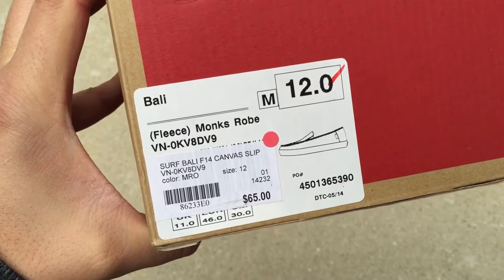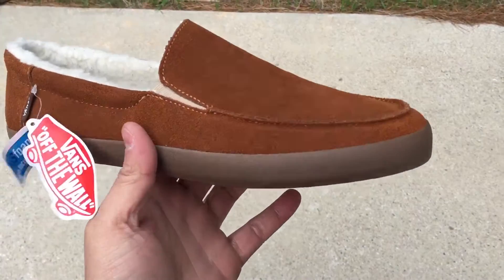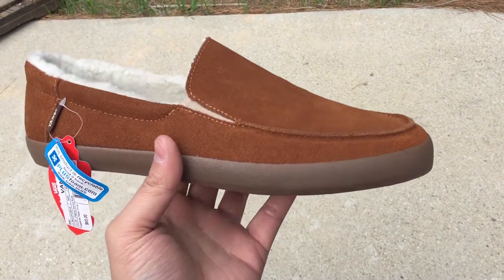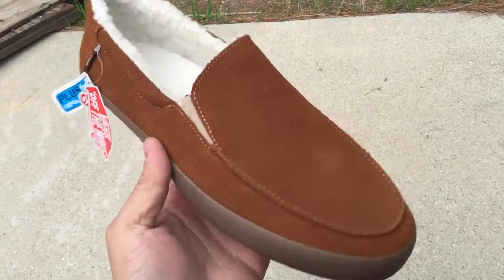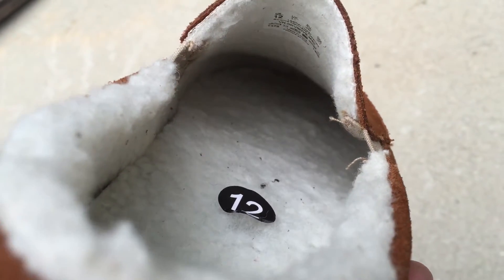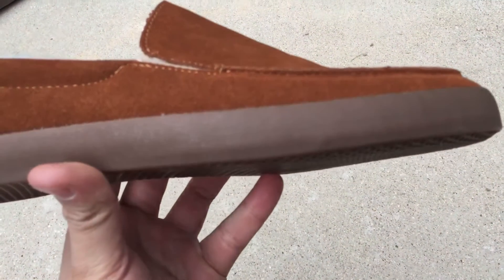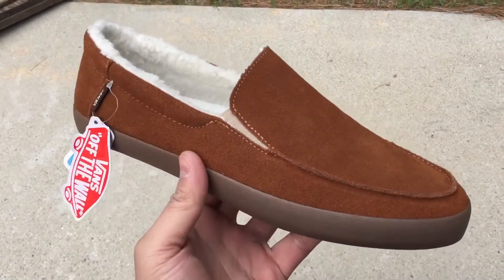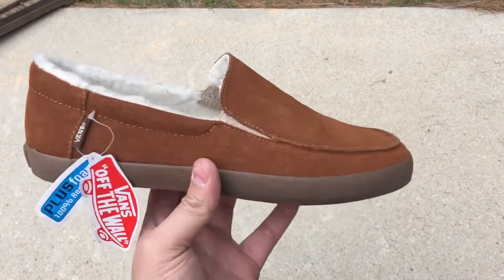Shoe Review: Vans Surf 'Fleece' Bali (Monks Robe)